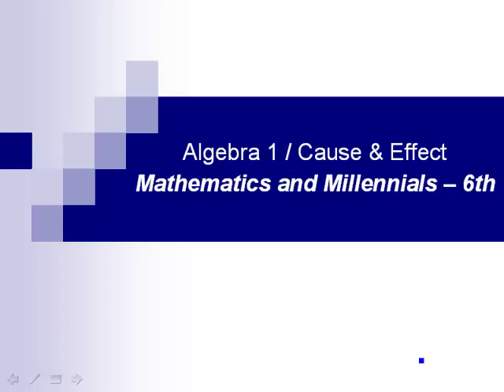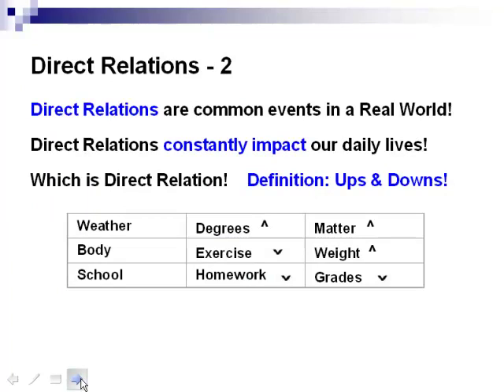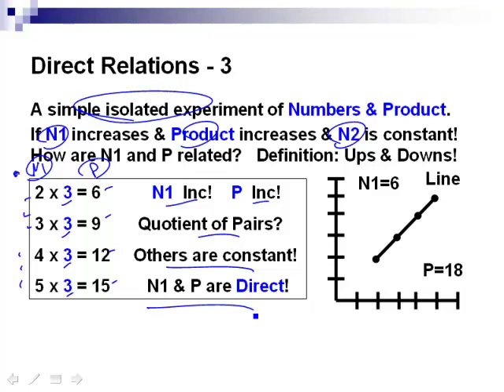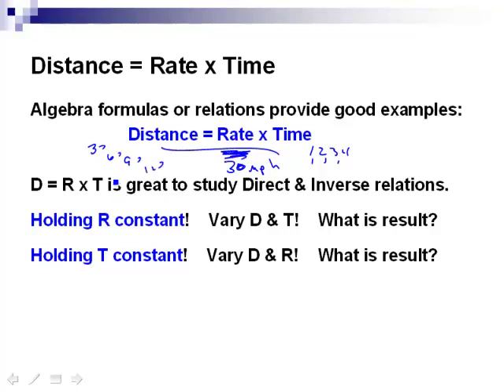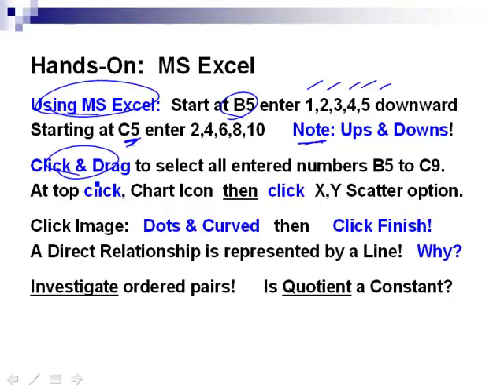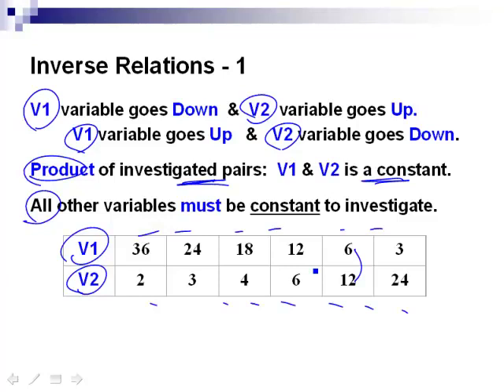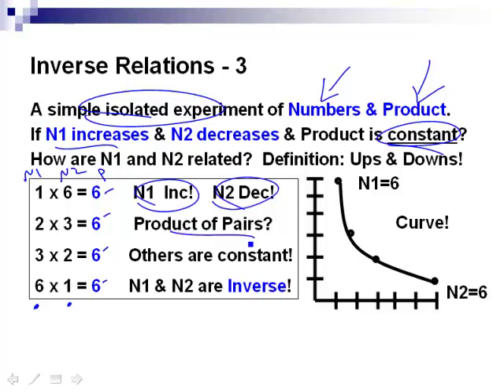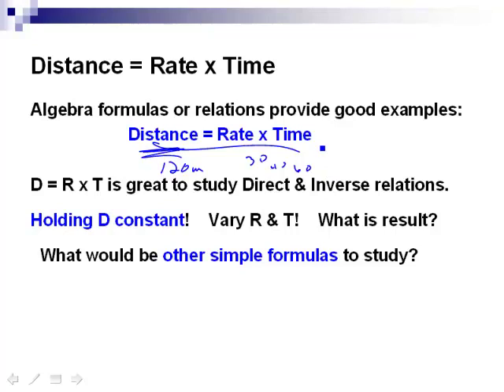Garden Algebra Cause & Effect